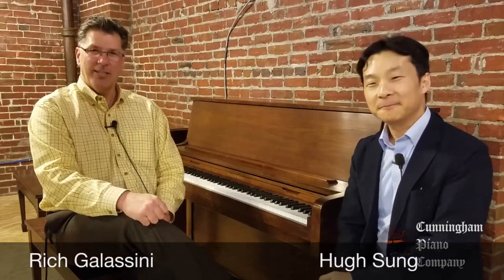Charles Walter Upright Piano | Cunningham Piano Co.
Charles Walter, based in Elkhart, Indiana, is one of three remaining American companies still building pianos today.  Charles Walter himself is still alive and well in his 80's, and worked as a scale designer for other companies before he started building his own pianos. This piano is a bit wider, which enables a longer string length for the lower bass section than is found in other upright pianos, resulting in a much richer sound. For more information about Cunningham Piano, visit our